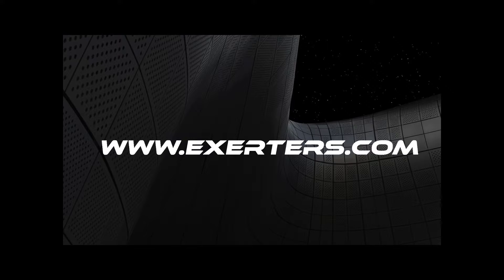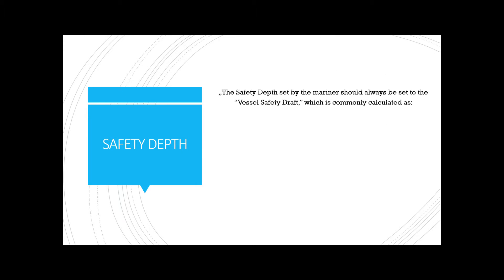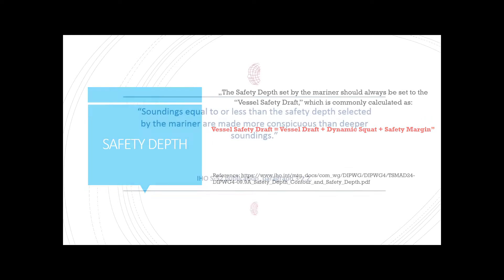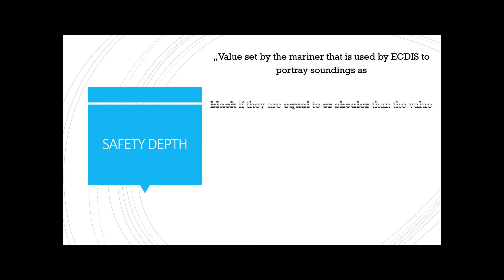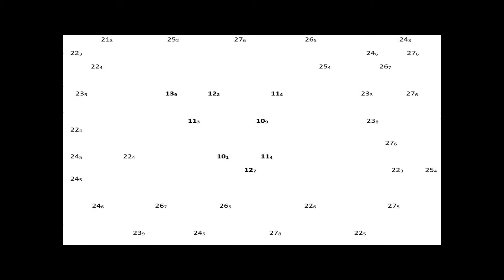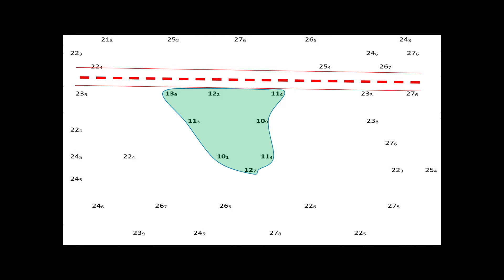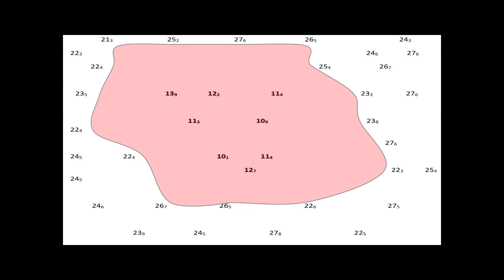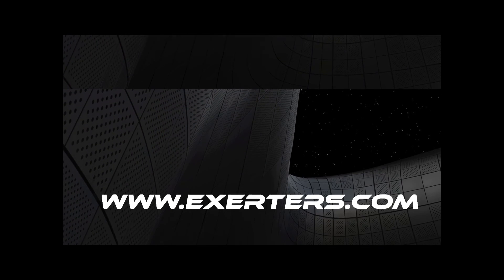NO GO Area / Risk of grounding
How to draw NO-GO Areas and stay safe of dangerous waters